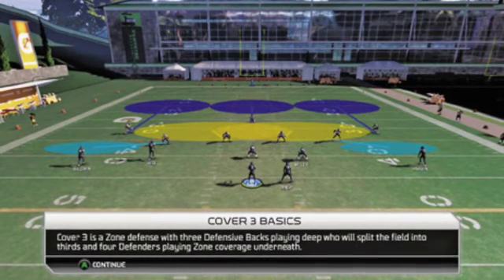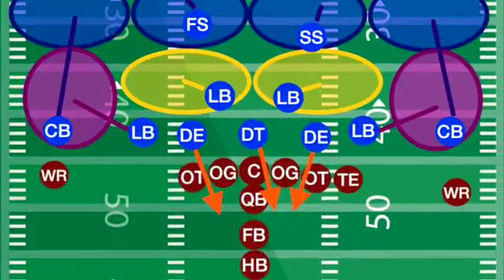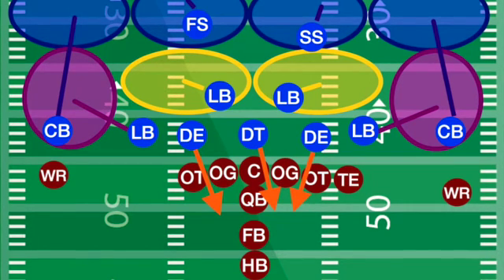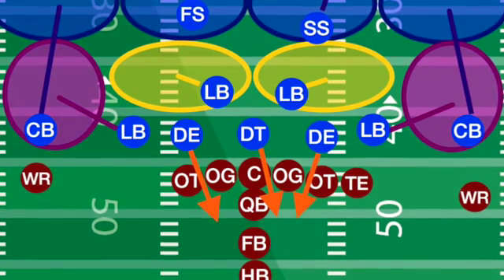How to Read Defenses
A quick description on how to read some of the five basic defenses ran by football teams not including blitzing schemes. I hope you enjoy.